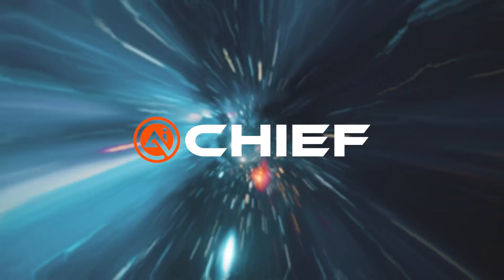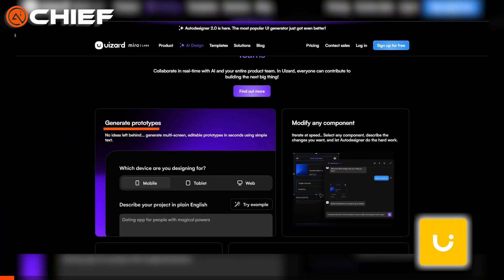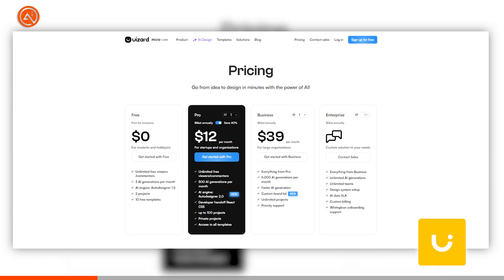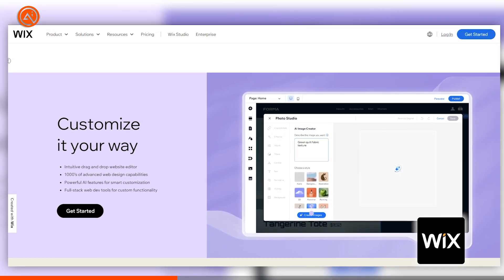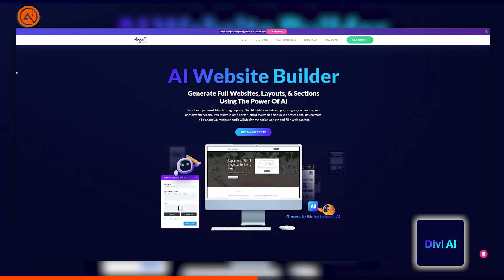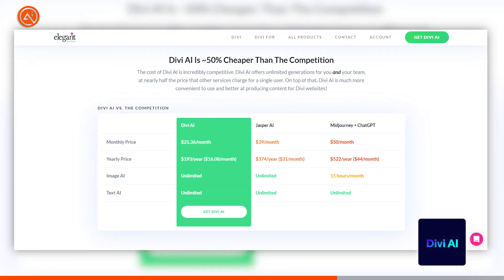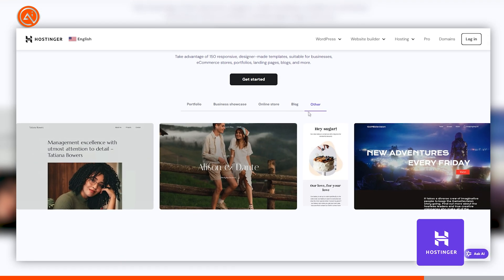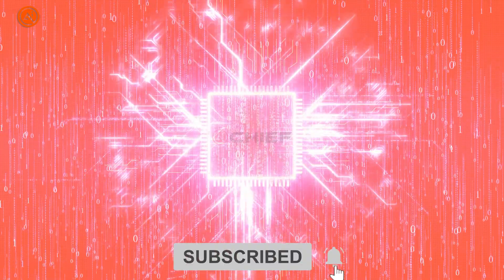Build Websites in Minutes with AI | 4 AI Tools Explained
Build Websites in Minutes with AI – Discover the top 4 AI website builders that can help you design and launch a professional site in record time. Whether you’re a beginner or a pro, these AI web design tools will save you hours of work and unlock endless creativity.

💡 In this video, the AIChief team reviews uizard AI, wix AI, DiviAI, and Hostinger AI – showing how each tool works, their standout features, pricing, and why they’re perfect for entrepreneurs, freelancers, and small businesses.

+ How to create websites in minutes using AI tools
+ Best AI website builders for beginners & pros
+ Free vs. paid plans for each platform
+ Live examples of AI-generated designs, text, and layouts

Chapters:
0:00 – Build Websites in Minutes with AI | Introduction
0:27 – Uizard AI Website Builder – Rapid Prototyping & Wireframes
0:58 – Wix AI Website Builder – Create Websites with Prompts in Minutes
1:30 – Divi AI WordPress Builder – AI-Powered Layouts & Smart Editing
2:08 – Hostinger AI Website Builder – Fast & Budget-Friendly Web Design
2:39 – Best AI Website Builders Compared | Final Thoughts

✨ If you’ve ever wanted to design a website without coding, these AI tools make it possible in minutes. Watch till the end to find out which one is right for you!